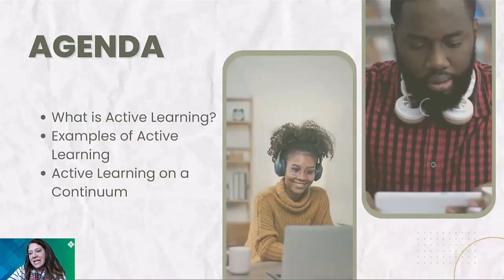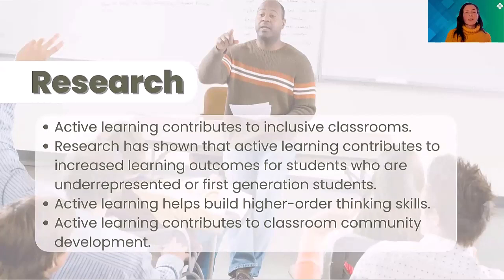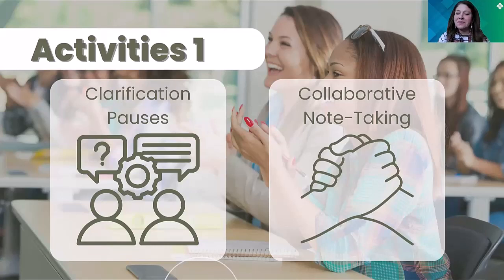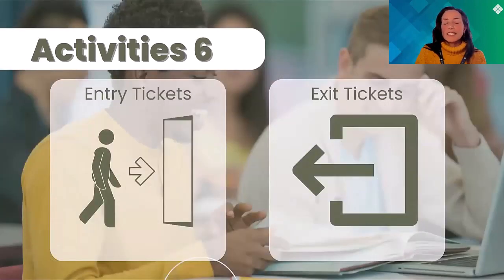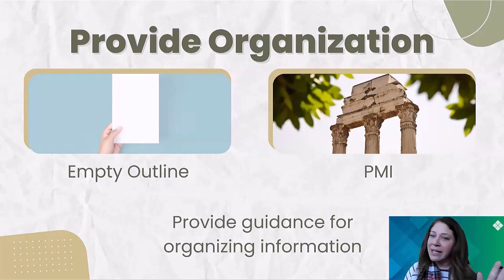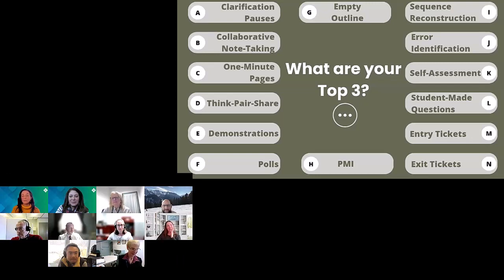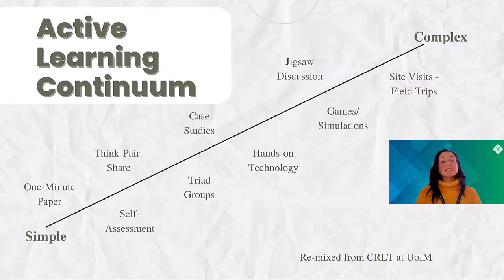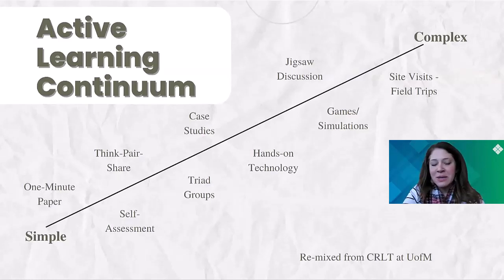Lunch and Learn - Active Learning Part 1: Supplementing Lectures without Major Modifications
An active and engaging course provides a rewarding experience for both the instructor and the students in the course. In this session, we will explore strategies to supplement your lectures and strengthen your delivery. The best part is that you will be able to implement these strategies in your course right away and they will not alter your course evaluation measures or the curriculum set forth in your syllabus.